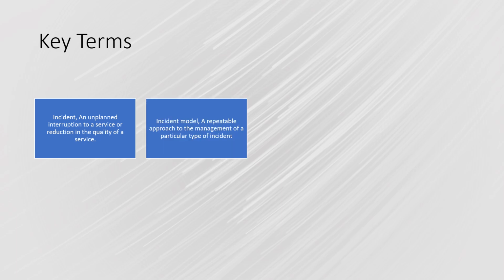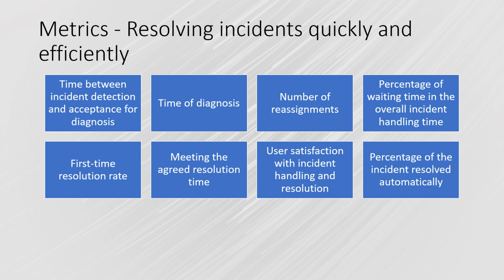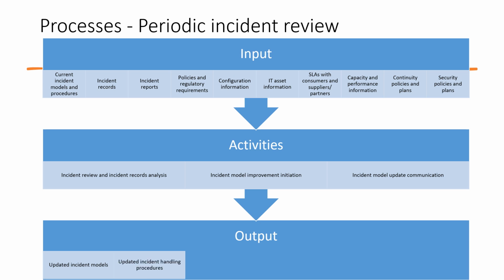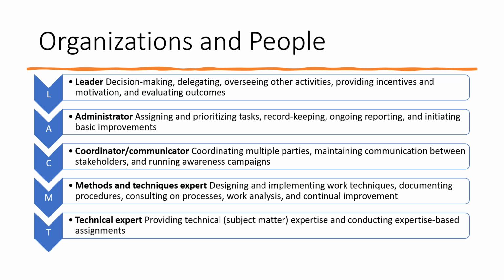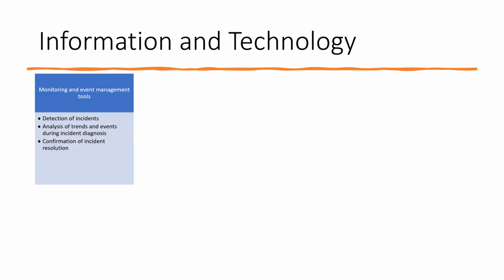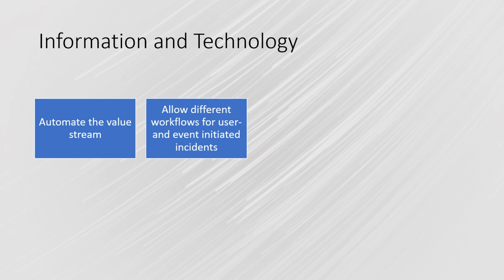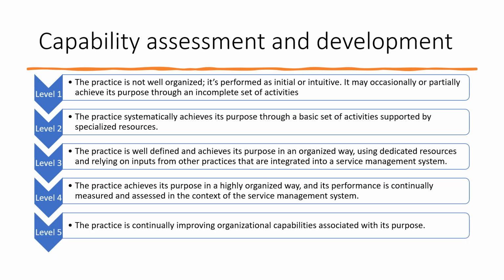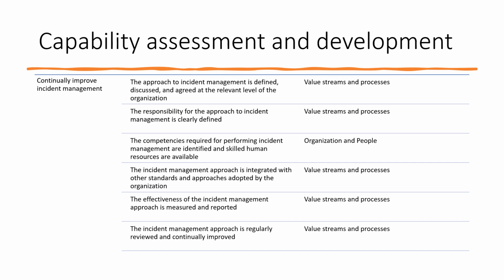01 ITIL4 Incident Management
ITIL 4 incident management practice to be used as a video or audio book to support you on your ITIL4 journey